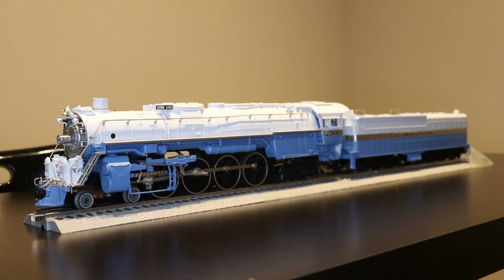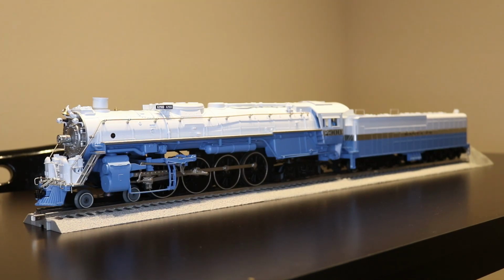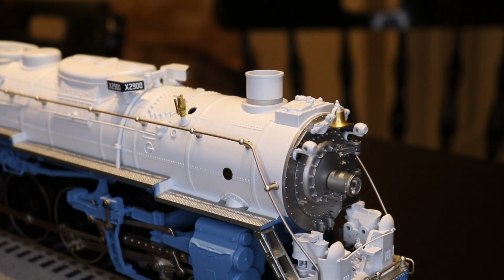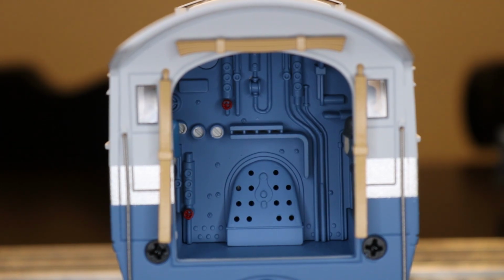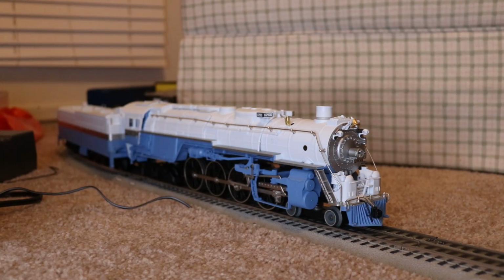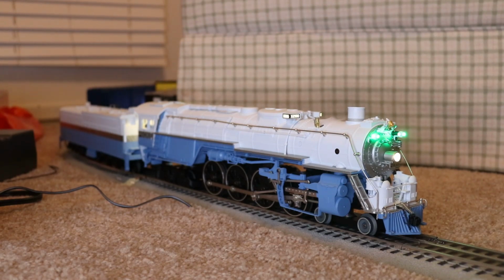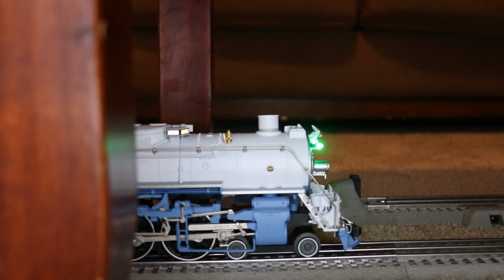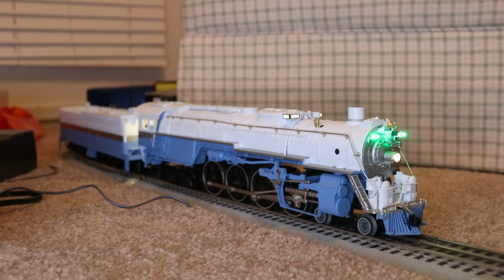Lionel Legacy Santa Fe Blue Goose 4-8-4 Northern Review!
Hey folks! Check out Lionel's newest 4-8-4 northern #2900 in a BEAUTIFUL Blue Goose inspired fantasy paint scheme. This engine is quickly becoming one of my favorites. This product number is 2331460 from Lionel

Time Stamps:
 0:00 - intro
0:16 - social plug
1:31 - overview
11:25 - startup
16:00 - running session